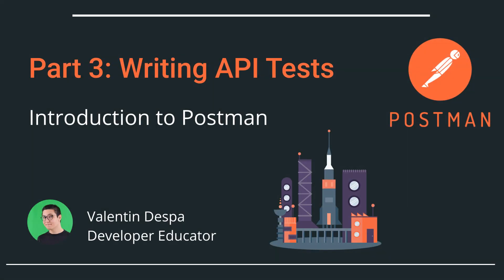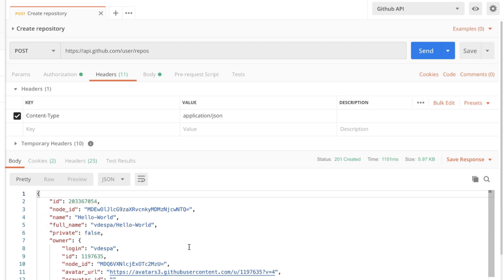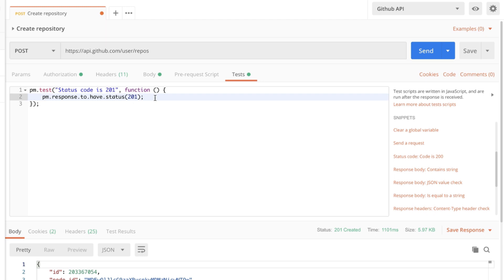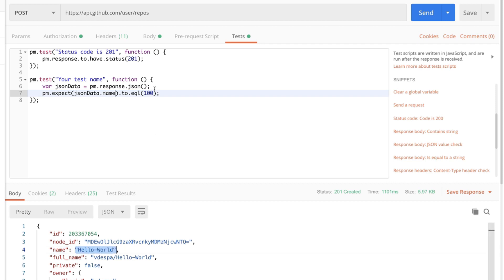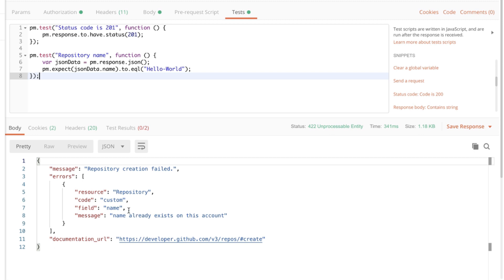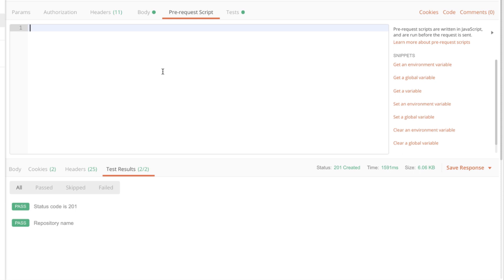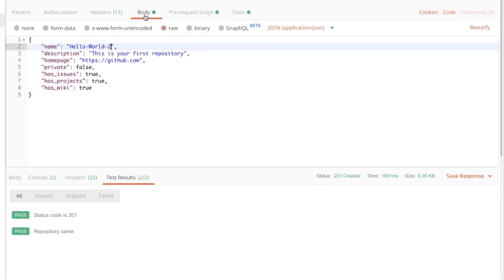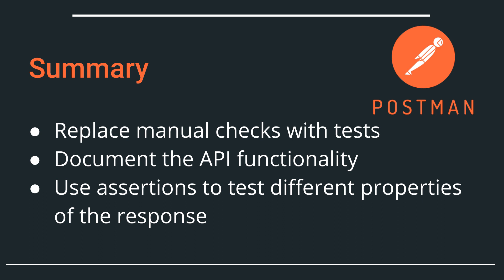Intro to Postman Part 3: Writing API Tests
🚀 Mastering API Tests with Postman: From Manual to Automated Testing! 🔥

🌐 Unlock the Power of API Tests with Postman!  Whether you're a beginner or looking to enhance your skills, this video guides you through the process of ensuring your APIs function flawlessly and meet all expectations.

🔎 What You’ll Learn in This Video:

Understanding API Testing:  Grasp the importance of API testing in verifying that API interactions align with expected outcomes.
Manual Request Creation: Learn to manually craft requests and analyze responses, focusing on status codes and response bodies to confirm successful operations, such as a repository creation returning a 201 status code.
Assertions and Validations:  Discover how to create assertions to programmatically validate API responses, ensuring reliability and correctness.
Organizing Workflows:  Understand the significance of structuring multiple requests into cohesive workflows for streamlined testing processes.
Automated Testing Integration:  Explore the benefits of embedding automated tests within continuous integration and deployment pipelines for enhanced efficiency.

💡 Key Topics Covered:
Significance of Status Codes:  Learn how status codes like 200, 201, and 404 play a crucial role in API responses and what they signify.
Response Body Analysis:  Delve into the details of response bodies to ensure APIs return the expected data.
Creating Effective Assertions:  Understand the process of writing assertions to automate the validation of API responses.
Workflow Management: Discover strategies for organizing requests into collections and managing workflows effectively.
Continuous Integration Benefits: Learn how integrating automated API tests into CI/CD pipelines can lead to faster development cycles and more reliable software releases.

🎯 Why This Video is a Must-Watch:
Hands-On Demonstrations: 👐 Engage with practical examples that transition from manual request inspections to automated testing.
Efficiency Boost: ⚡ Gain insights into automating repetitive tasks, saving time, and reducing potential errors in your testing process.
Expert Guidance: 🎓 Benefit from expert tips and best practices to elevate your API testing skills to the next level.

Timestamps
00:00 - Introduction to API Testing with Postman
00:12 - What is API Testing?
01:37 - Writing Your First Postman Tests
02:42 - Understanding Generated Test Code
04:14 - Running and Validating Tests
05:09 - Troubleshooting Test Failures
08:02 - Adapting Tests for Dynamic Values
09:11 - Summary and Next Steps

Postman Collection and click on "Run in Postman."

⚙️ Troubleshooting
e.g. Postman tests error: ReferenceError: Hello is not defined
When writing JavaScript code, make sure that you surround Strings with single or double-quotes.